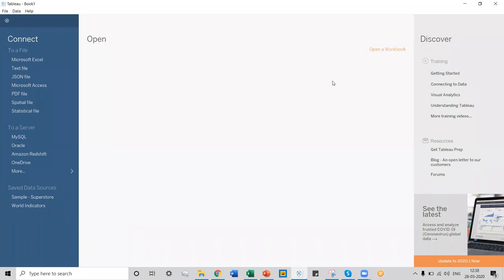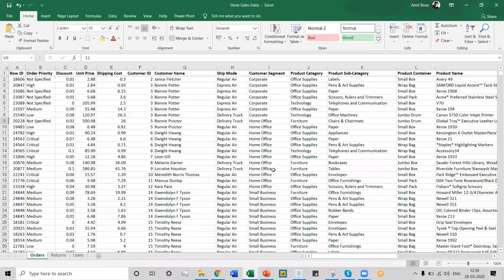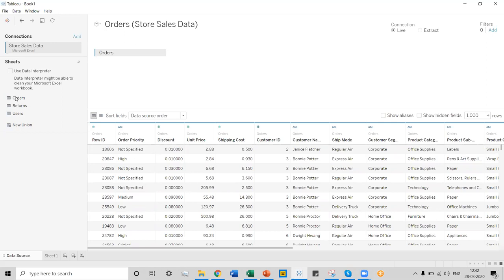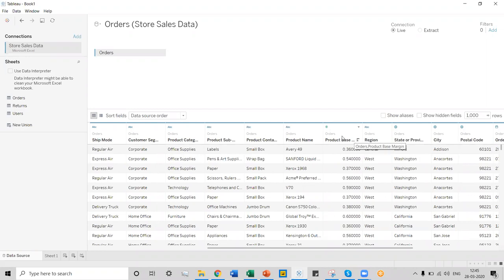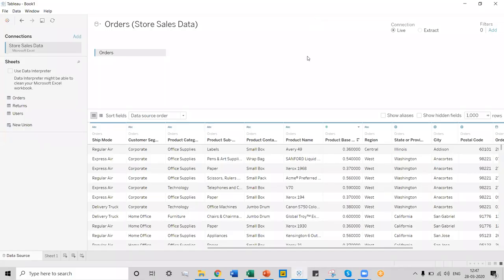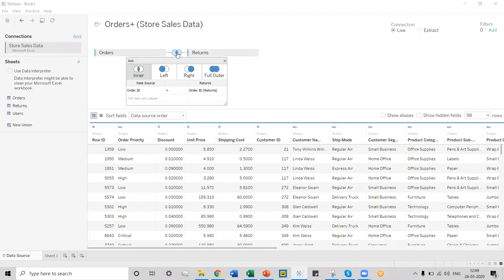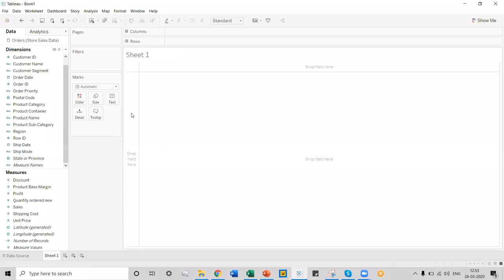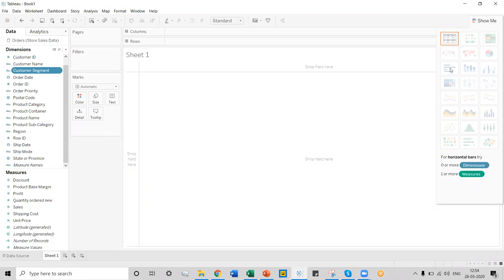Tableau Tutorial BI- Data Connection & Charts